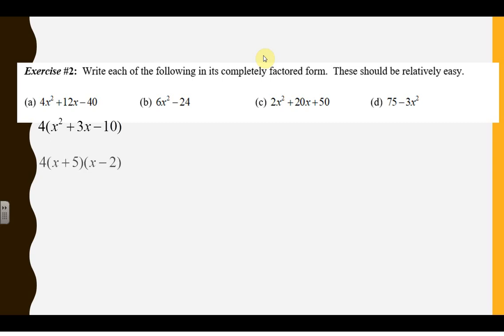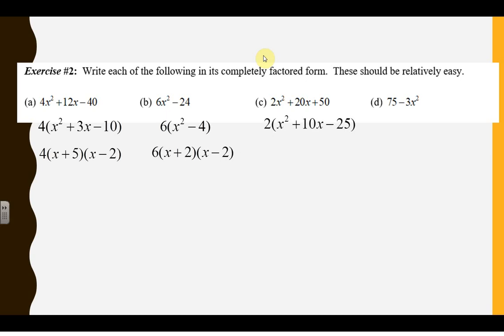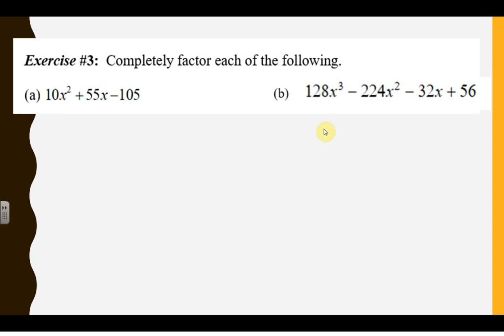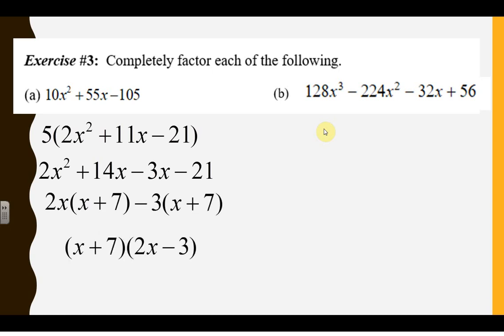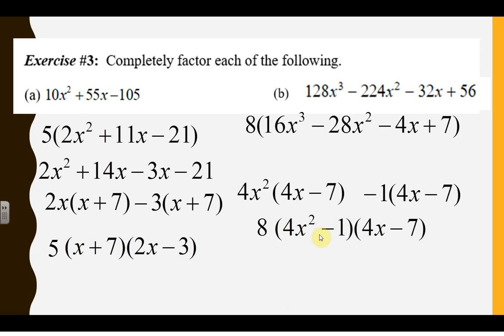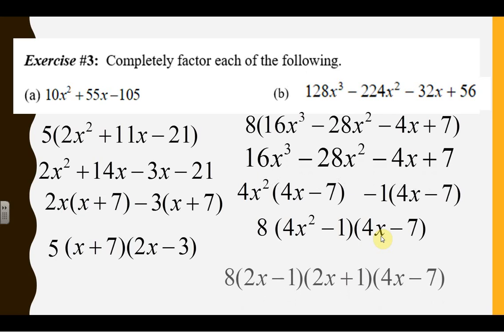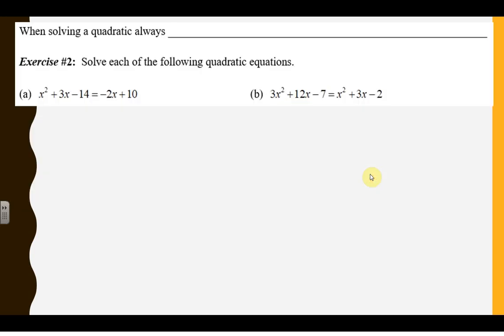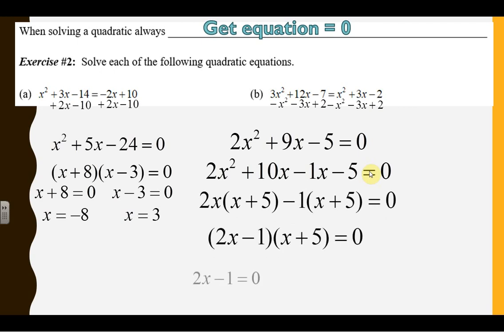A2 C7 LT3